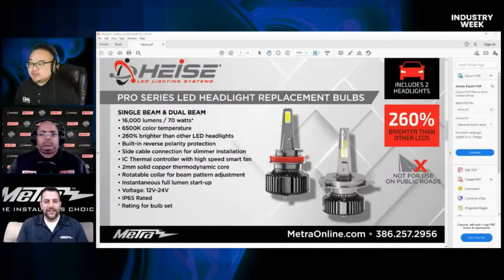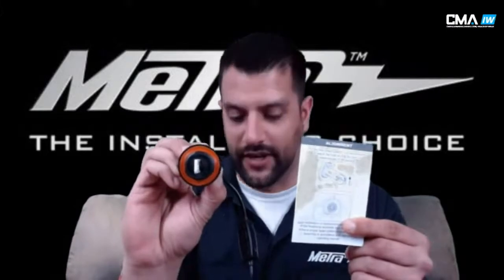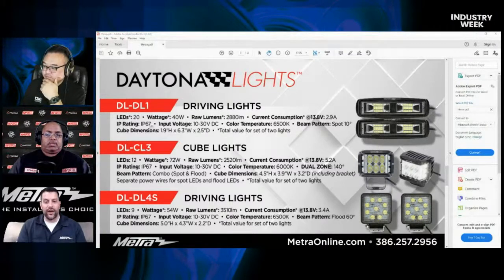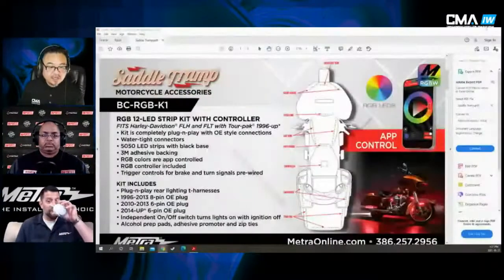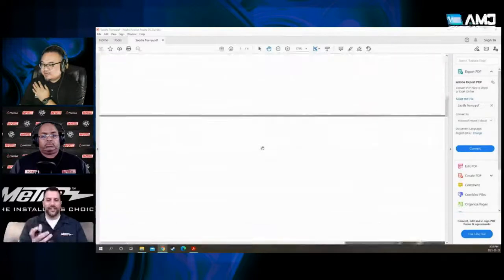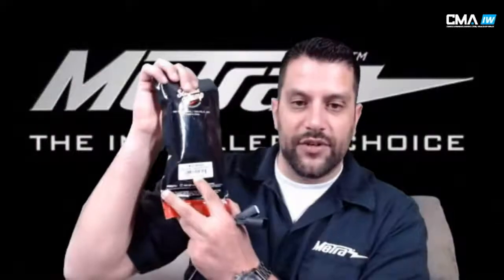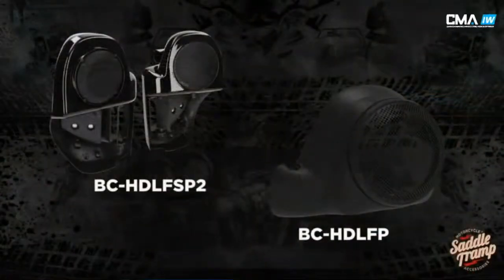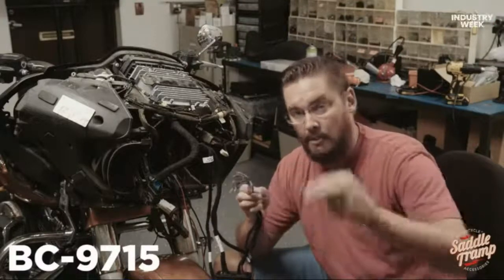Heise / Saddletramp - Extensive Harley Upgrade Solutions - Importel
Extensive Harley Davidson  Audio and  Vehicle lighting upgrade solutions.